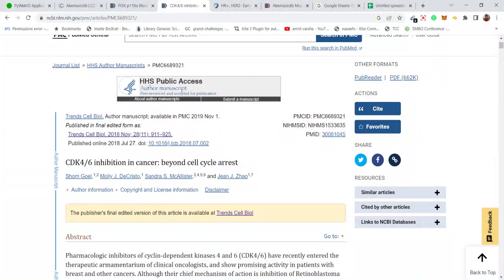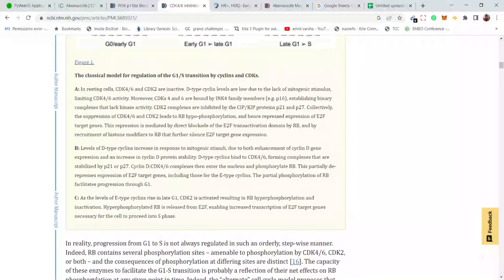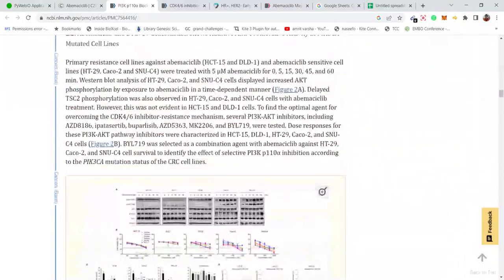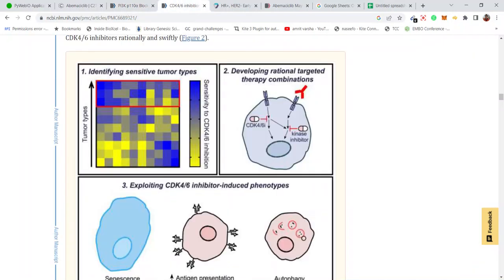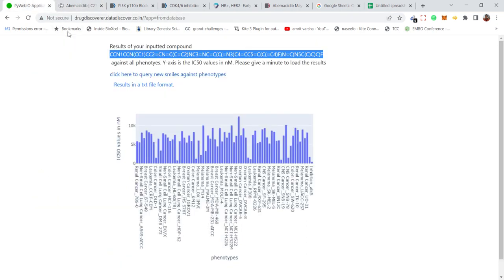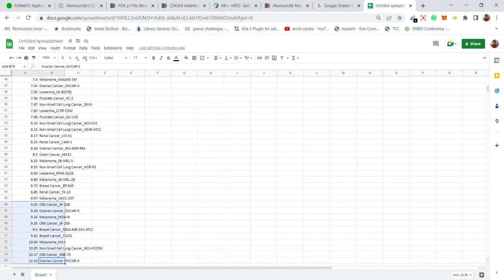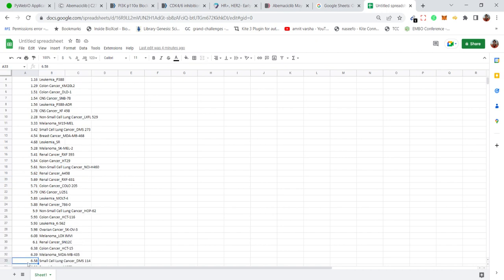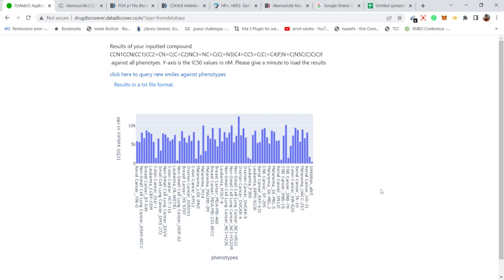Will a CDK inhibitor work in all cancer types?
A CDK inhibitor is a type of drug that targets cyclin-dependent kinases (CDKs), which are enzymes involved in the regulation of cell division. CDK inhibitors can be used to treat certain types of cancer, such as breast and ovarian cancer, by inhibiting the growth and proliferation of cancer cells. However, it is not necessarily the case that a CDK inhibitor will work in all cancer types.

DrugDiscoverer is a software that uses machine learning algorithms to predict the sensitivity of a new chemical molecule against 75 different cancer types. By analyzing complex molecular patterns in cancer cells, the software can predict how likely a particular molecule is to be effective in treating a particular cancer type. This can help pharmaceutical companies identify promising candidates for drug development, reducing the need for costly and time-consuming experimental testing.

While it would be ideal if a single CDK inhibitor could effectively treat all cancer types, the reality is that different cancer types often have different molecular characteristics and may require different approaches to treatment. DrugDiscoverer can help identify molecules that may be effective in treating specific cancer types, helping to streamline the drug discovery process and reduce costs for pharmaceutical companies.